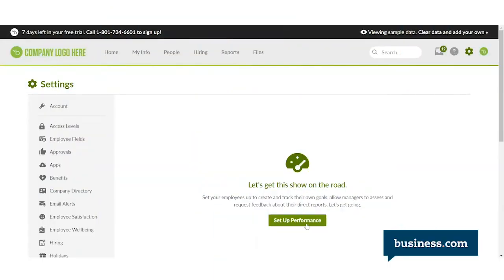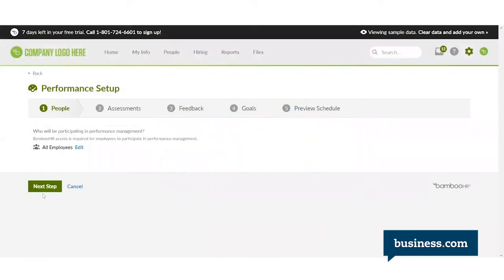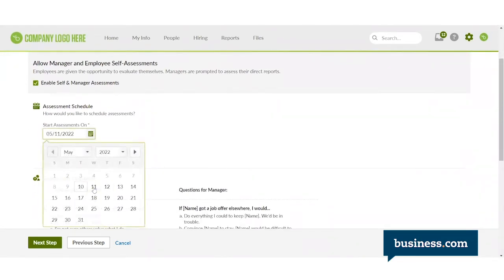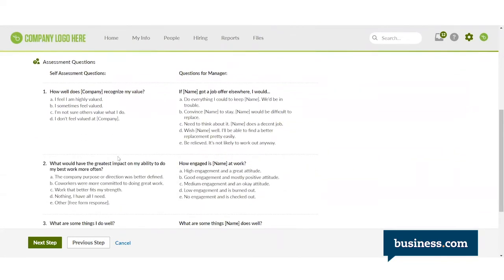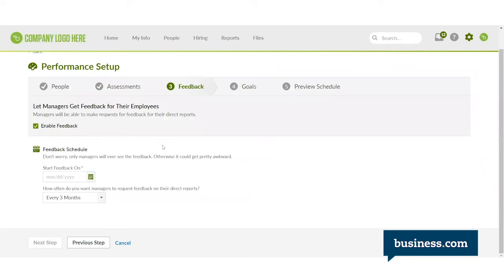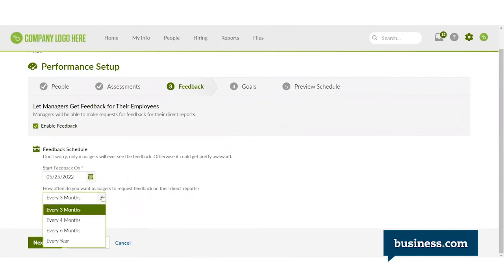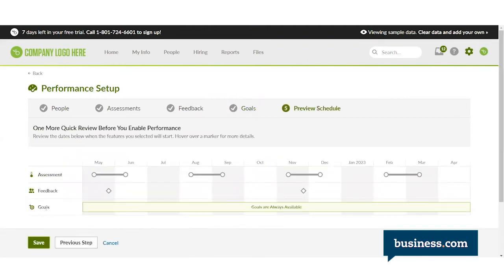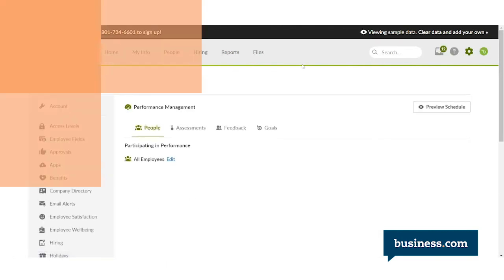BambooHR Performance Management Features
BambooHR is an intuitive HR platform that allows users to streamline their HR processes from employee recruitment to offboarding. If employers add on the BambooHR performance management functionality, they'll also gain access to a variety of helpful features to manage and improve employee performance. In this video, Skye Schooley, a staff writer at business.com, highlights what some of those BambooHR performance management features are and how to set them up.

Time Stamps
00:00 Skye Schooley, a staff writer at business.com, gives a brief overview of the video.
00:19 You can add on the performance management functionality to your BambooHR plan to gain access to performance management features.
00:30 Schooley explains how to setup the performance management features.
00:45 Users can setup recurring manager assessments and employee self-assessments.
01:20 BambooHR offers templated assessment questions.
01:52 Users can setup recurring requests for employee feedback.
02:20 BambooHR allows employees to create and collaborate on their goals.
02:40 BambooHR gives employers a clear overview of their performance management schedule.

If you have a BambooHR plan, you can add on its performance management functionality. This will give you the ability to monitor and improve employee performance. For example, you can setup recurring schedules for manager assessments, employee self-assessments, and employee feedback. You can also Employees can also create their own goals within the software, enabling you to keep track of their progress.